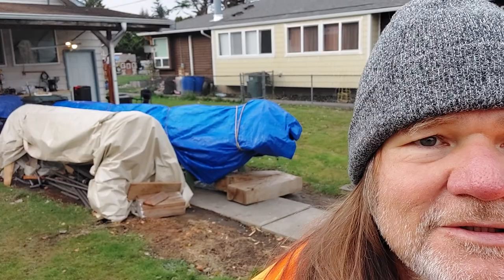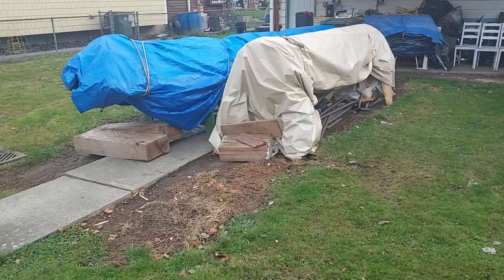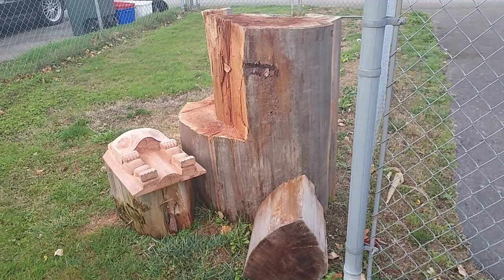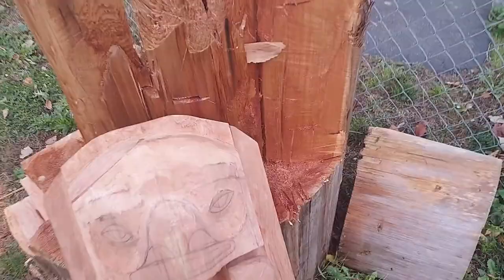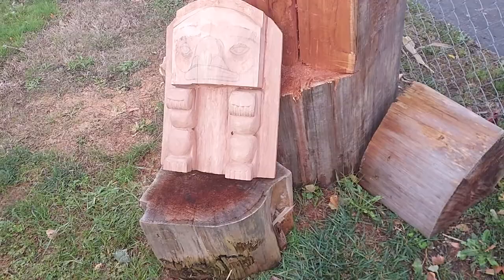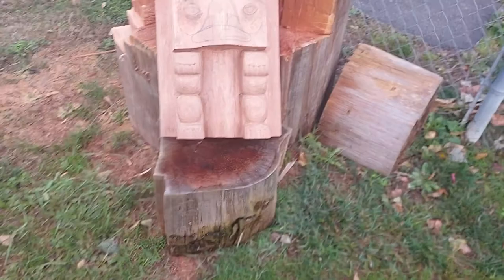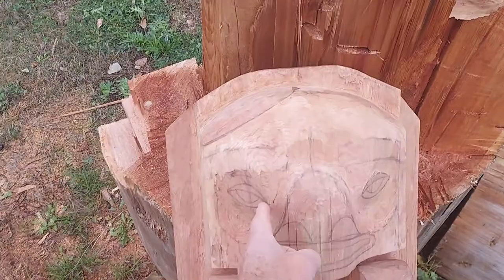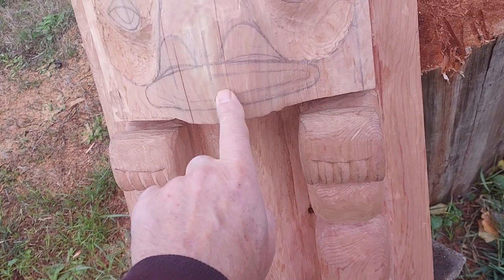Carving Progress - Happy Veterans Day Vets